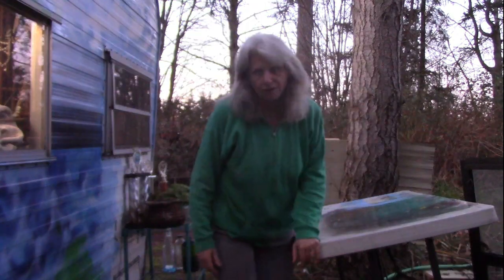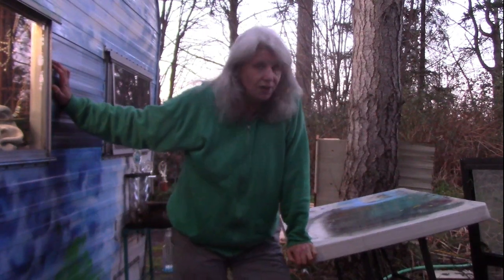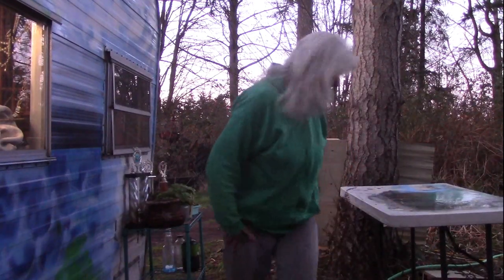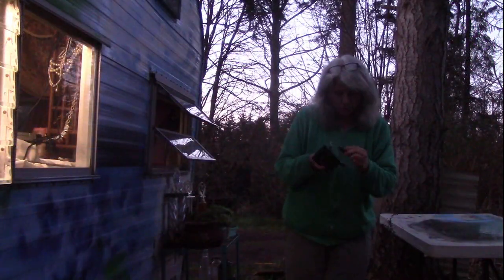Fun with spray paint - how to decorate a tiny home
Who knew spray painting my tiny home would be so much fun? I can't stop. Even Howard gets involved. In this video I will show how to use a projector to put a blue heron on the wall.

The Magnasonic Projector that I use
Huge sheet of paper
Arches Watercolor Paper - 300 lb. Rough 5-Pack 22x30" - Bright White
3/4 " Angle Paint Brush

I want to share my art studio 'Dottie' and my love for God, on the instructional, heart warming, soul healing journey through art and life experiences.
All of my videos are 'kid friendly' because I do these videos as a gift to my grandpeople.
 I film whenever I am doing something, many times my hair is messy, I have on my pajamas, and my teeth are nasty from time to time. I do care about my appearance but I am a real person and sometimes a little too down to earth. I don't mean to shock you, I joke about it from time to time.

Watercolor classes, inspirational chats, on location with guests and more. I share my techniques of printing, selling, anything that I do in real life as an artist I show here.